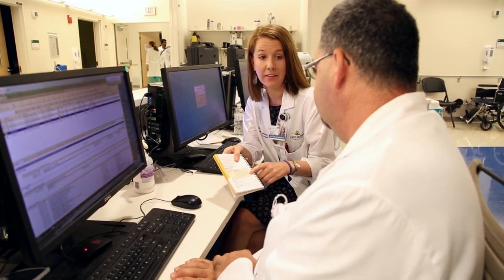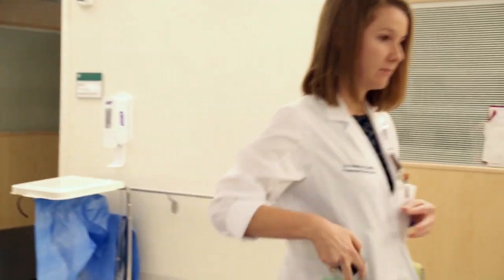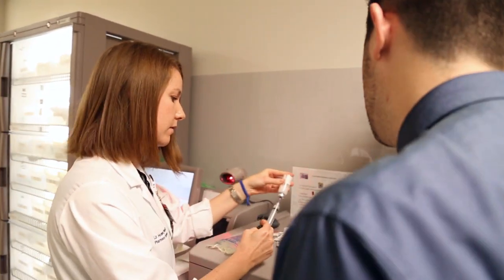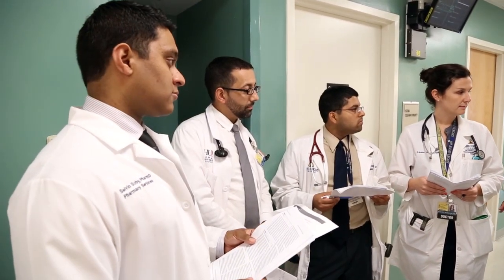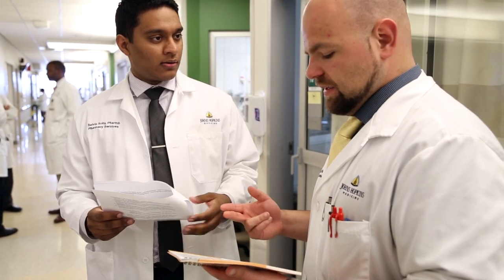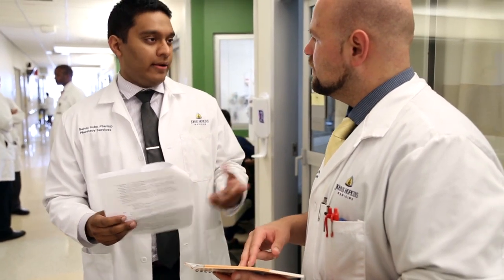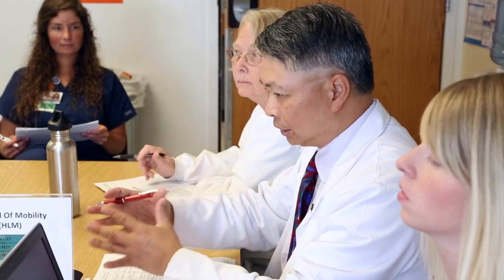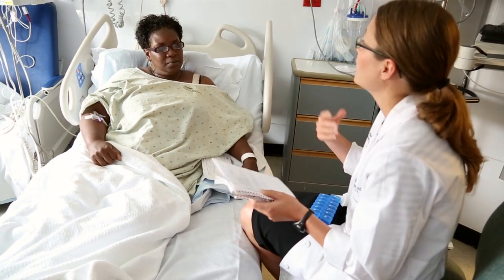Pharmacy Residency | The Johns Hopkins Hospital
The Johns Hopkins Hospital offers postgraduate year one pharmacy residency training and 13 postgraduate year two specialty programs.